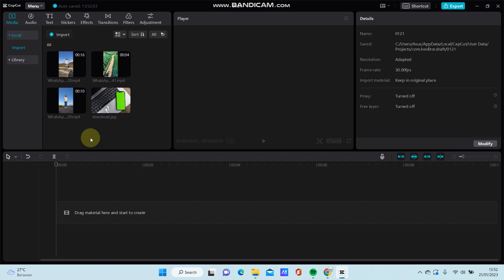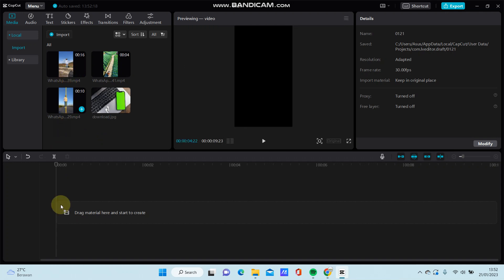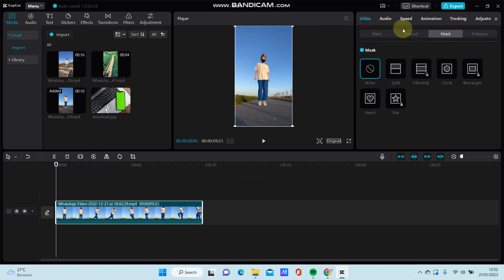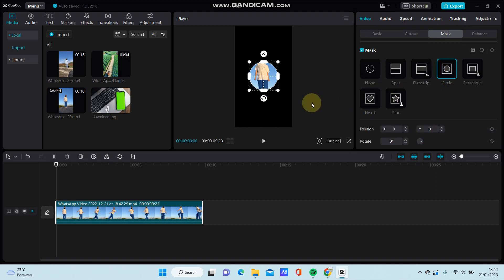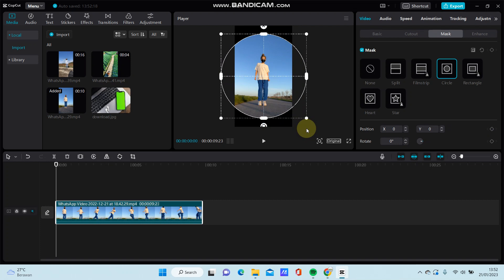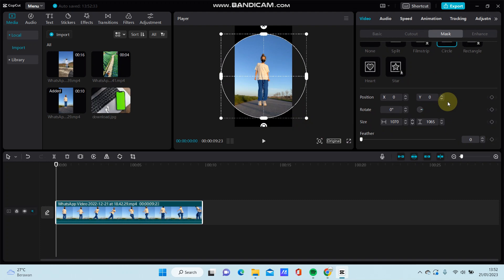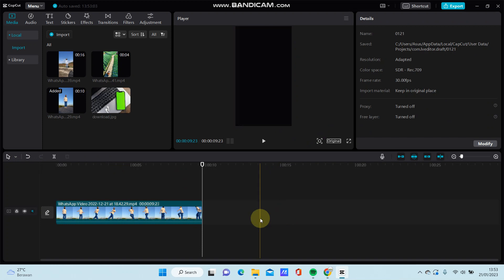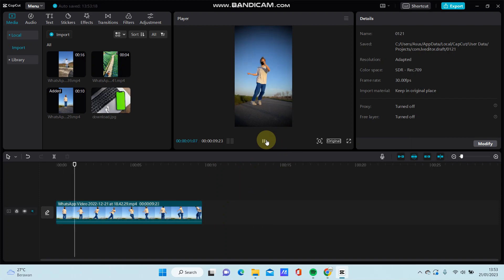How To Create Vignette In CapCut PC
This tutorial will show you how you can Create Vignette In CapCut PC.